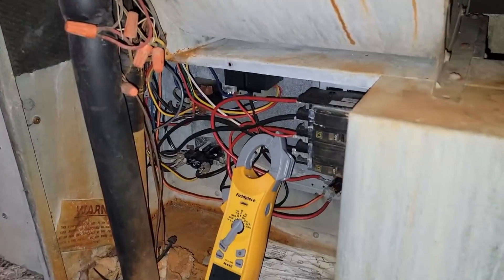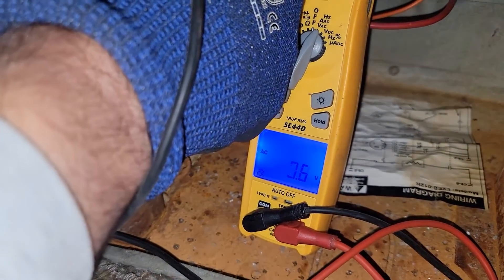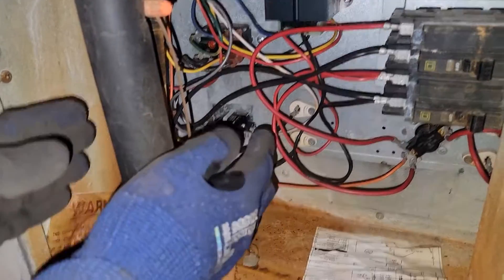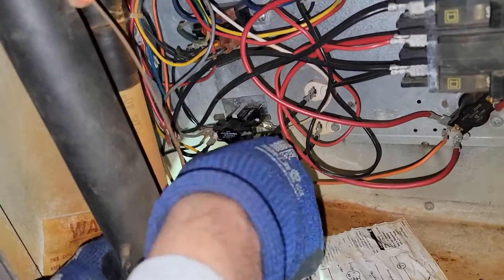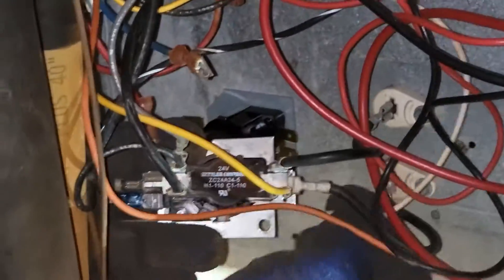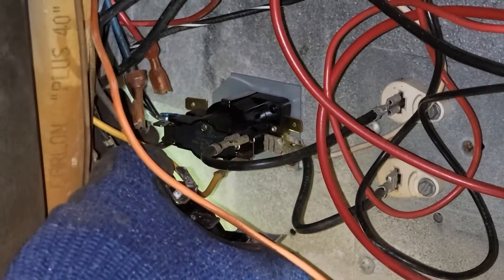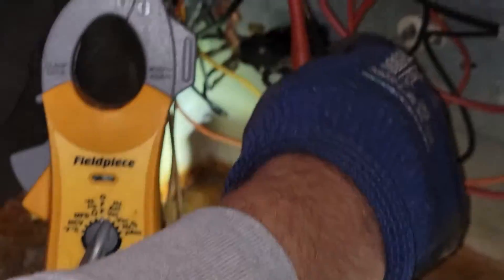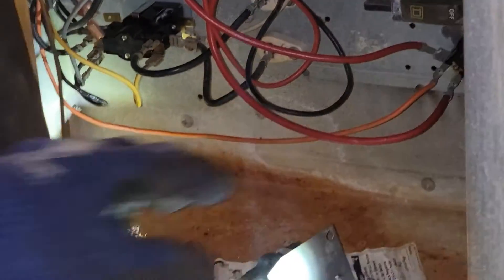How to Check a Sequencer?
Measure the Voltage with this Tool